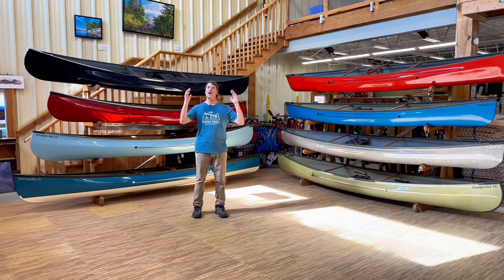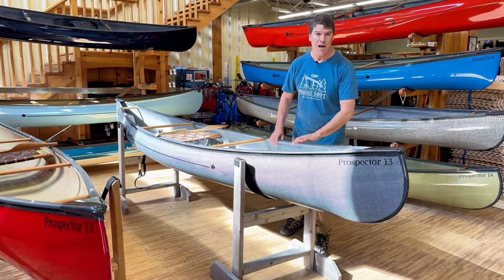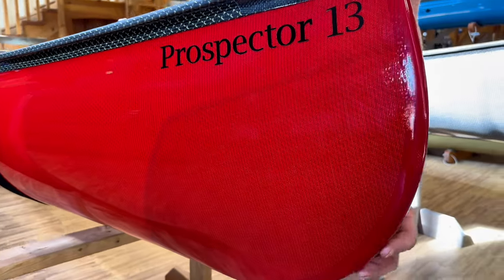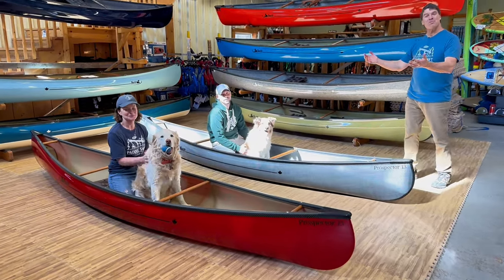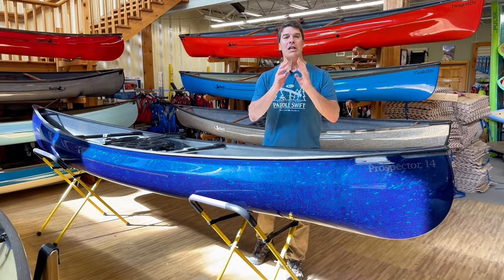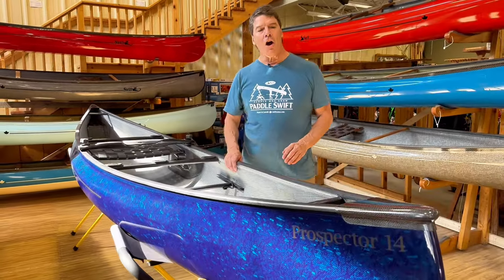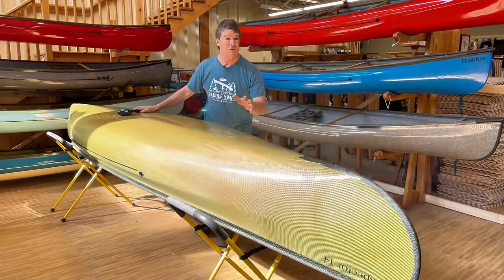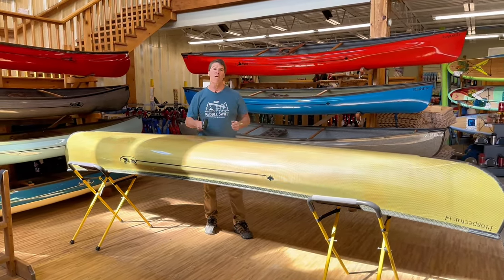Swift Solo Canoe Lineup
Welcome to of our 2024 Solo Canoe lineup! In this video, Bill goes over each model and explains the design, sizing, and usage for each model. We also discuss how solo canoes can be configured depending on your exact usage and needs. We also compare each model to its nearest sized companion and explain what paddlers should be looking for when choosing a solo boat that best matches their needs.

0:00-0:50 - Intro & Lineup Walkthrough
0:50-4:45 - Introducing the Prospector 13
4:45-6:20 - Prospector 13 Usage & Sizing
6:20-11:10 -Prospector 14
11:10-12:55- Prospector 14 Usage & Sizing
12:55-14:40 - Keewaydin 15
14:40-15:30 - Keewaydin 16 Combi w/ Solo Setup
15:30-19:30 - Flashfire & Wildfire
19:30-21:00- Flashfire & Wildfire Usage & Sizing
21:00-23:25 - Dragonfly
23:25-24:40 - Special Note About Keewaydin 14
24:40-26:26- Laminates, Trim, & Colours